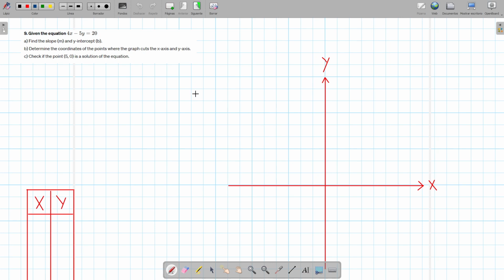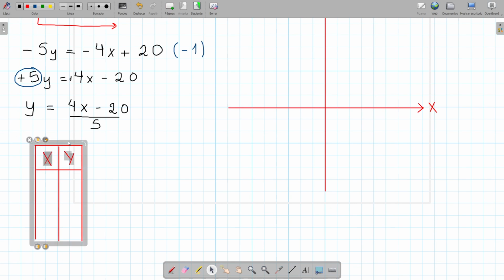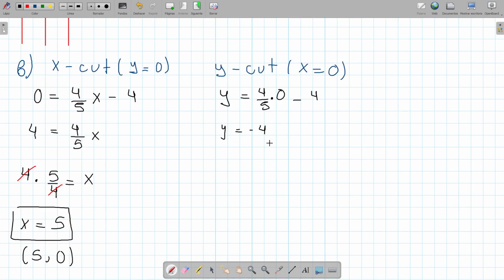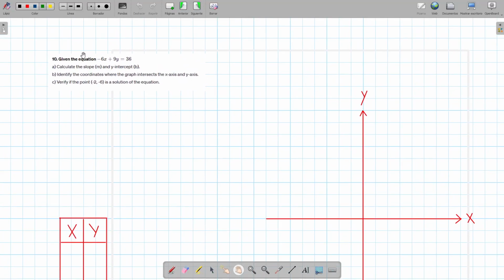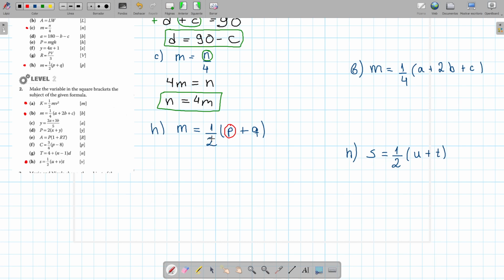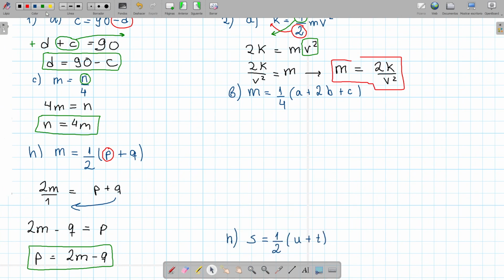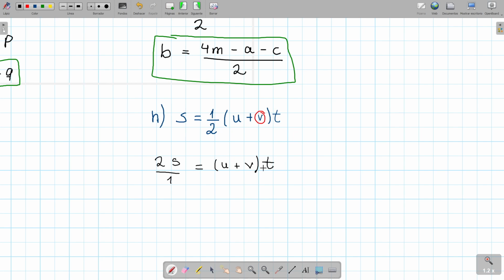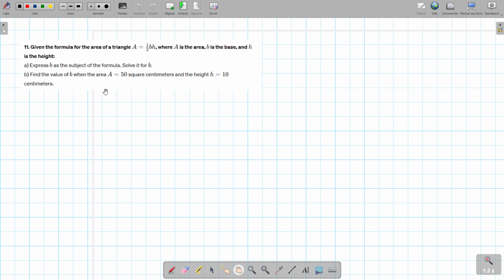YEAR 9 - VIDEO #1 - LINEAR FUNCTIONS AND FORMULAS